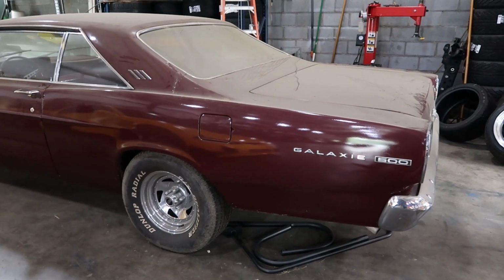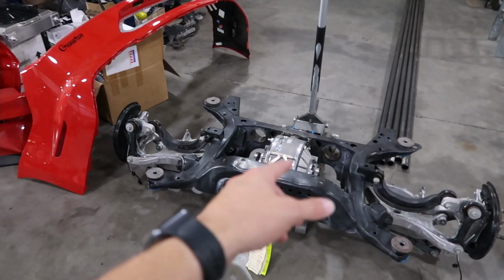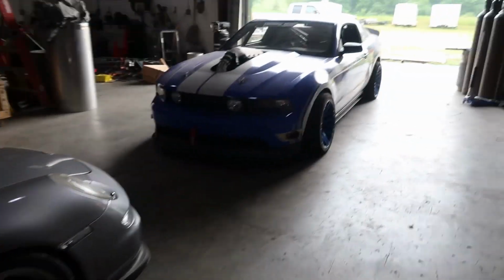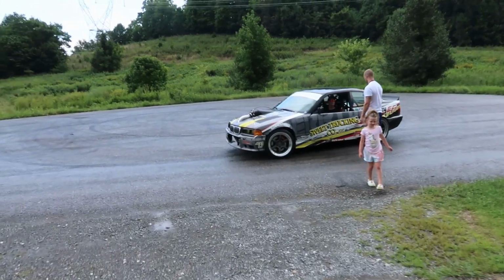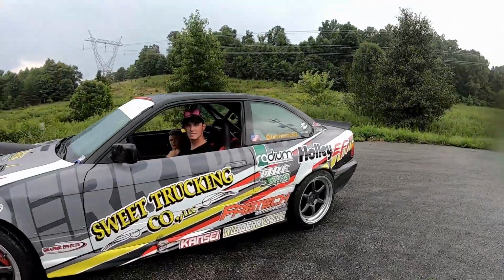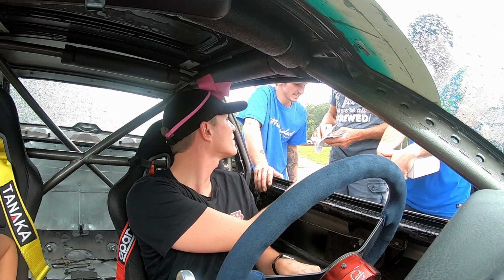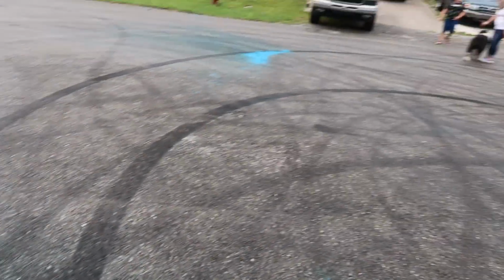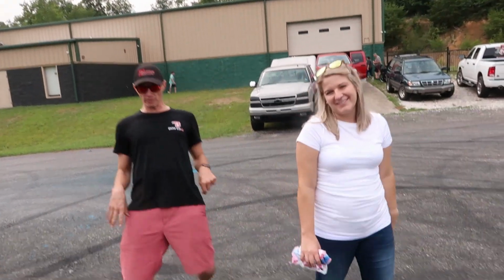Drifting Gender Reveal Burnout - BLUE OR PINK?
The drifting gender reveal burnout was awesome! So happy that everyone came out to celebrate this day with us and find out what gender Baby Berry is going to be!

Burnout Gender Reveal Packs: